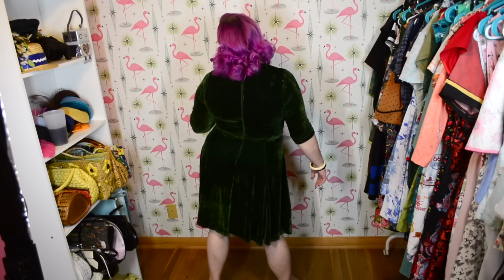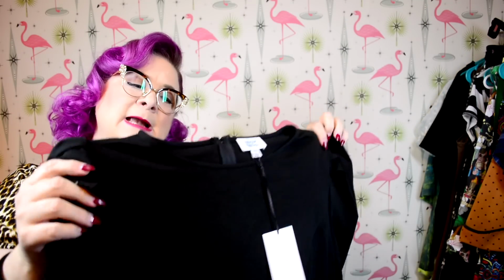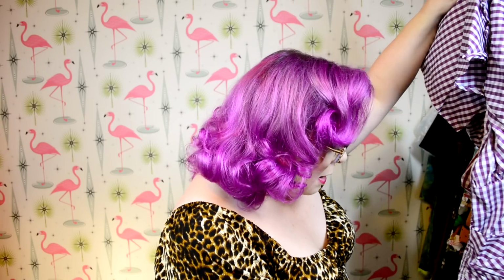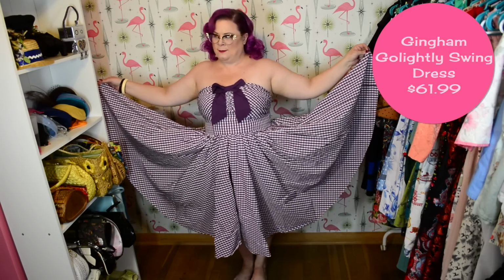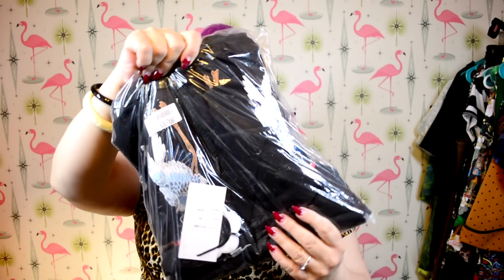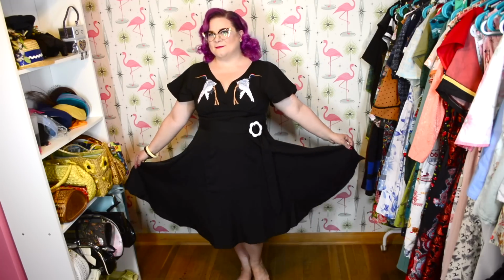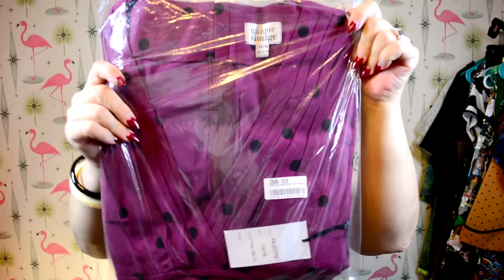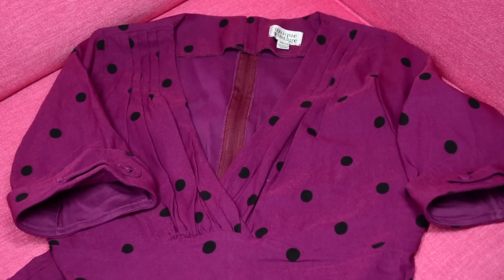Huge Try on Haul - Unique Vintage Dress of the Month - Plus Size Haul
I've been sitting on 5 MONTHS...FIVE!!!  of Unique Vintage Dress of the Month packages.  That means its time for a huge try on haul...this is gonna be fun!.

PRODUCT LINKS!

Tic Tok:  @avintagevanity